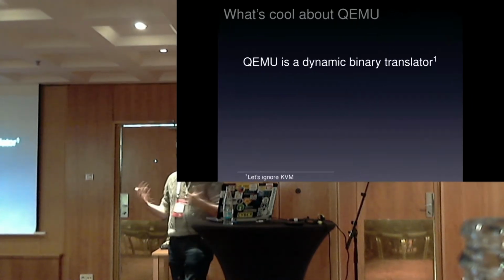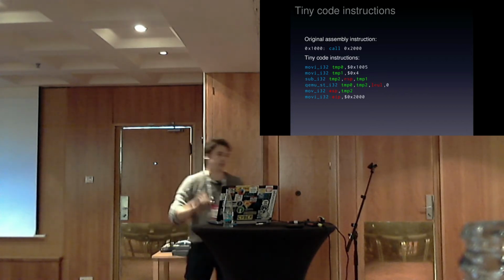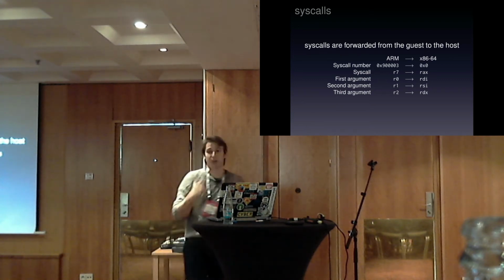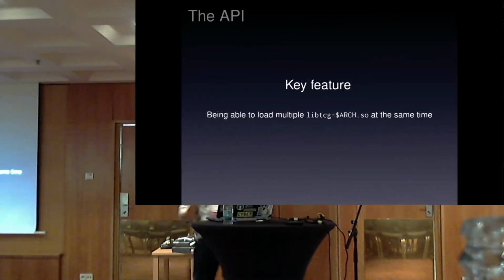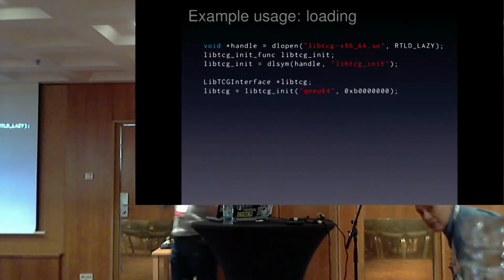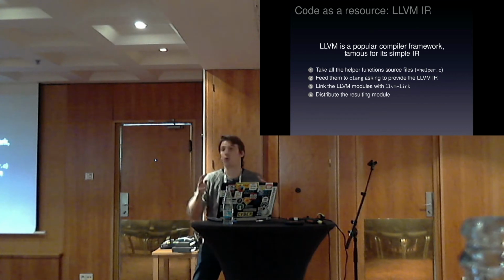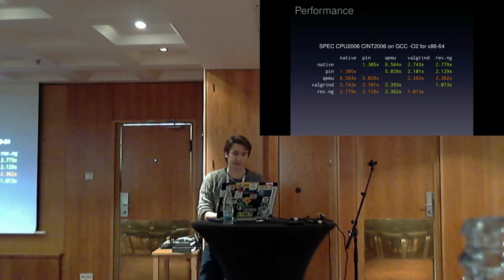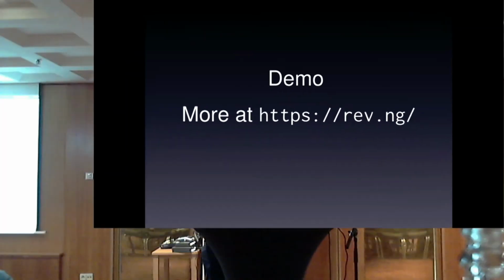[2017] libtcg: Exposing QEMU's TCG Frontend to External Tools by Alessandro Di Federico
The QEMU translation engine, the TCG, supports tens of architectures. Such a large support is possible thanks to the decoupling of the interpretation of input instructions and the generation of the translated code through the usage of an intermediate representation: the tiny code instructions.

Lifting instructions to an IR is of great interested in several fields outside emulation. Specifically, binary analysis tools (such as IDA Pro, BAP, angr and binary.ninja) often struggle to support many architectures due to the difficulty in interpreting the exact behavior of each instruction of an ISA.

This talk presents challenges and opportunities in the ongoing effort to expose the TCG frontend to external applications. We'll discuss the build system, the design of the API, how to expose helper functions (e.g., FP and syscall implentations) and a real use case, rev.ng.